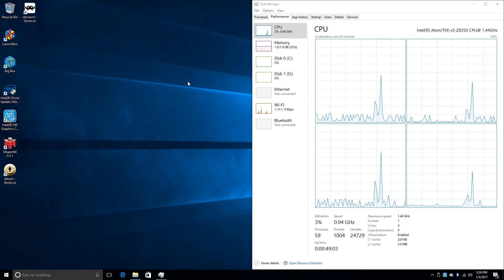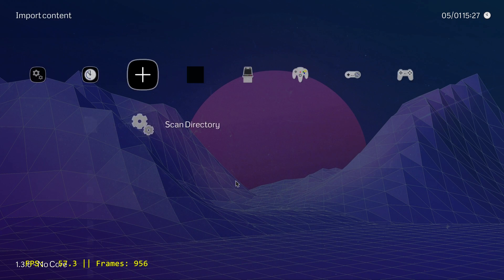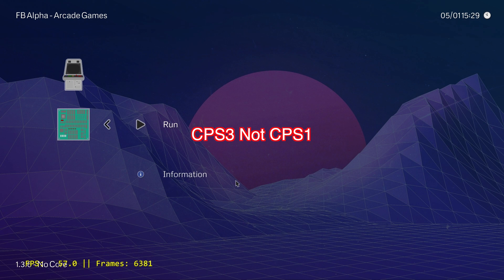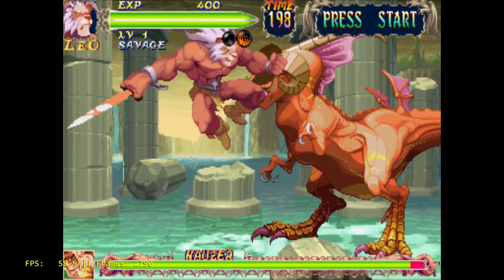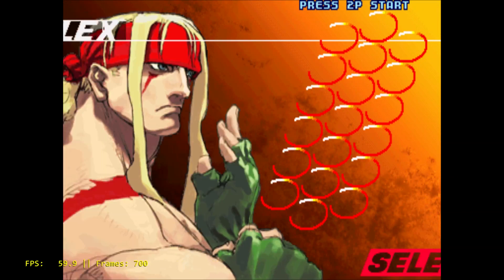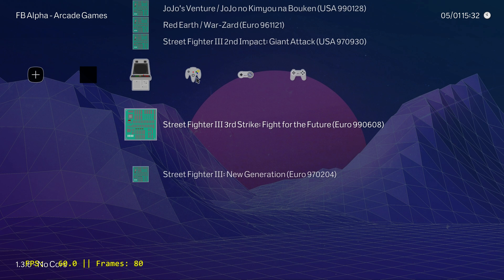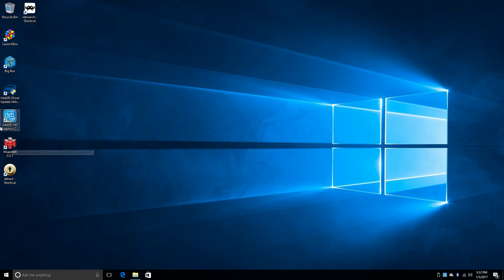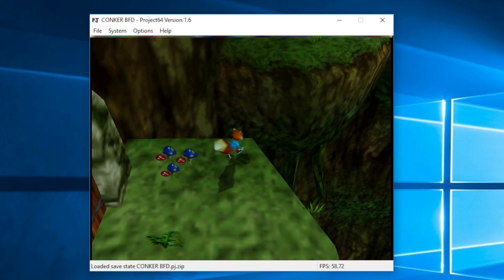Mini WIndows 10 PC Box Retro Arch / Lakka Test Atom X5 Z8350 2gb ram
Just a quick look at Retro Arch and Project 64 1.6

Specs
Model: Z83II
Type: Mini PC
GPU: Intel HD Graphics 400
System: Windows 10
CPU: Intel Atom X5-Z8350
Core: Quad Core
RAM: 2G
RAM Type: DDR3L
ROM: 32G